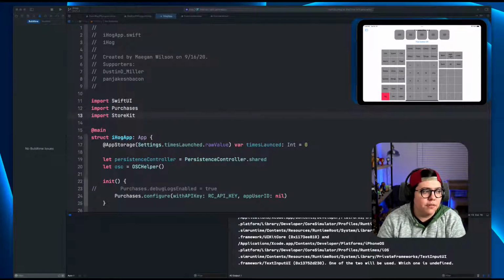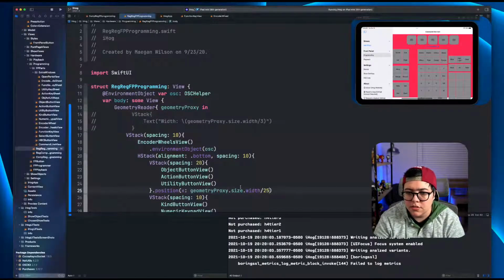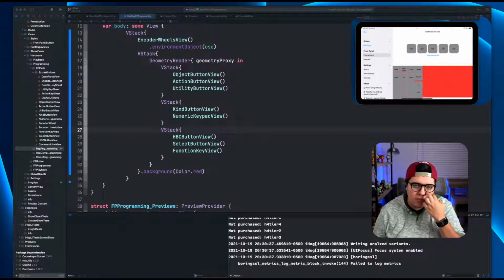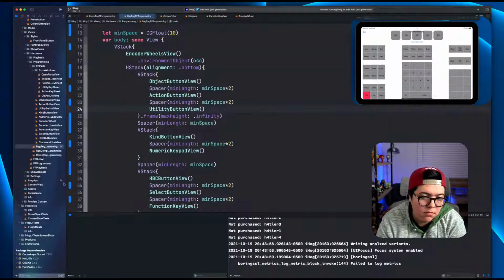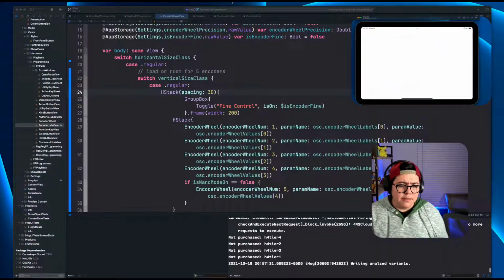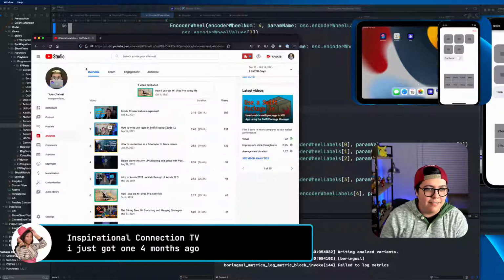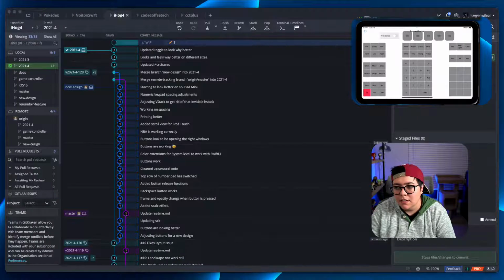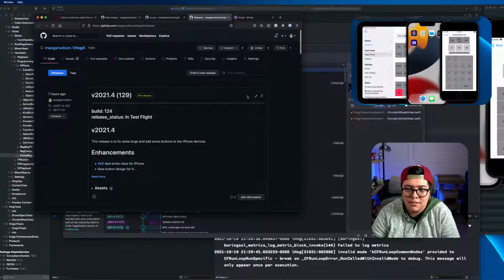Swift coding live [iOS App Building using Swift and SwiftUI]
In this live stream, I explore the Geometry Reader in SwiftUI. The Geometry Reader was not needed, but it was good to play with a bit more.

Music

GEAR